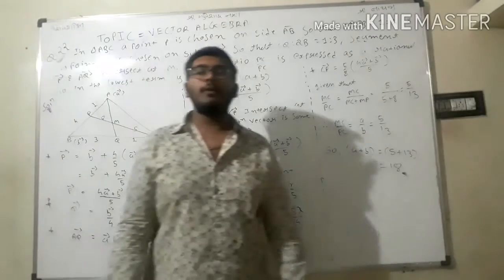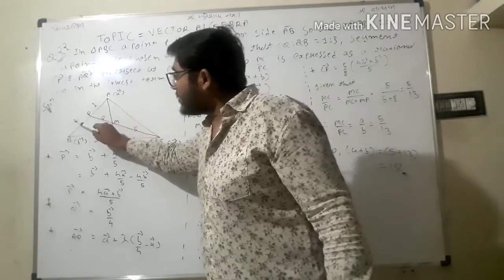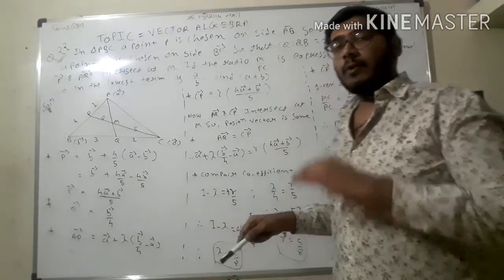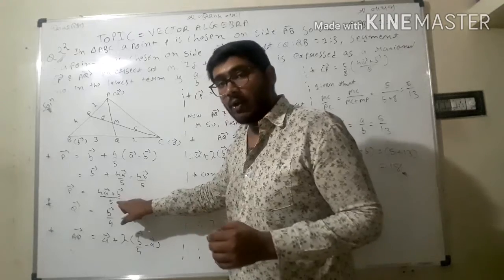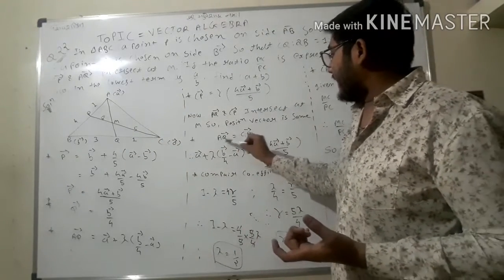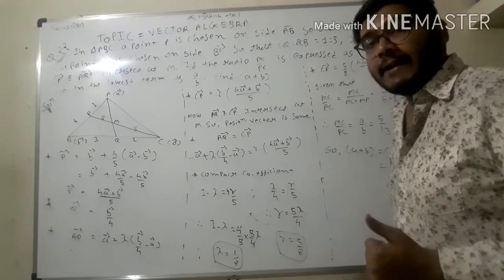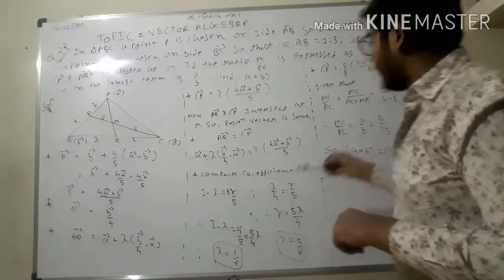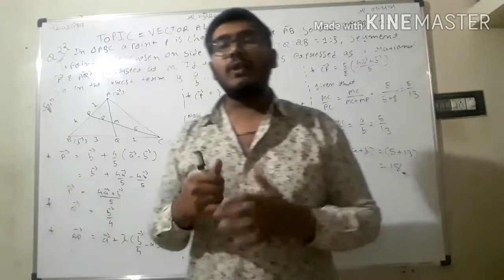VECTOR ALGEBRA ALL Q NO 22 VIPIIT iit IIT MOST UNSOLVABLE QUESTION SOLUTION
VECTOR ALGEBRA
ALL Q NO 22
IIT MOST UNSOLVABLE QUESTION SOLUTION